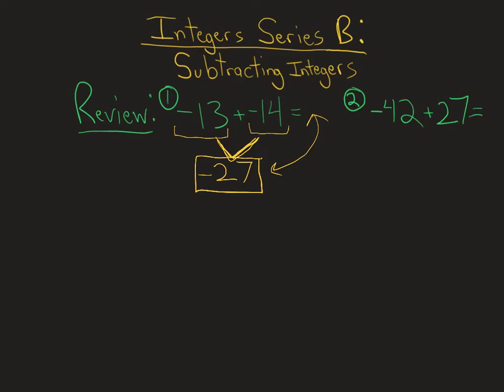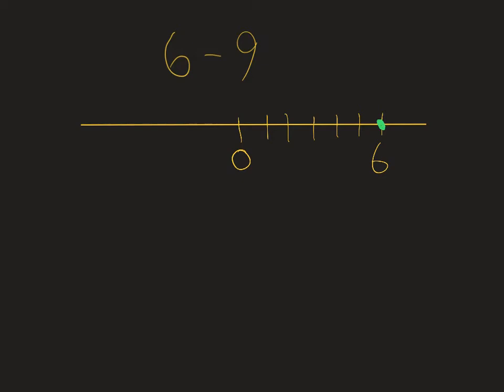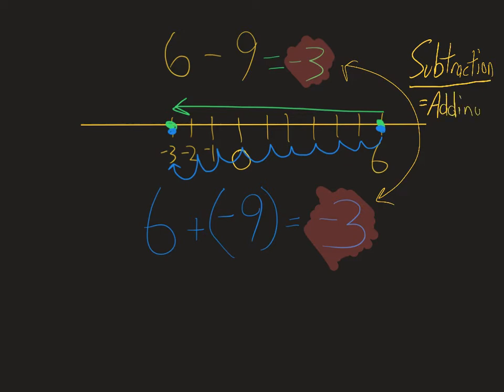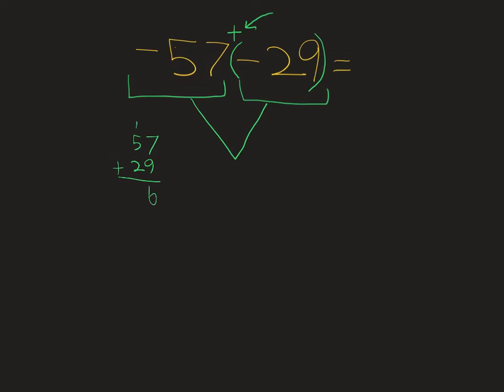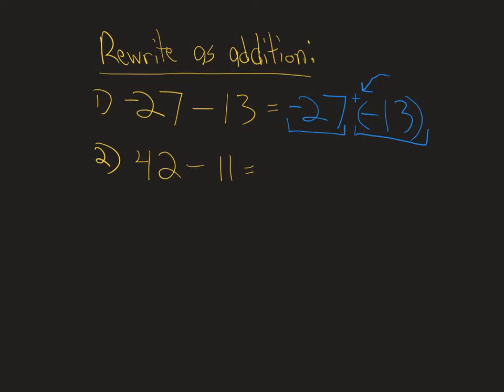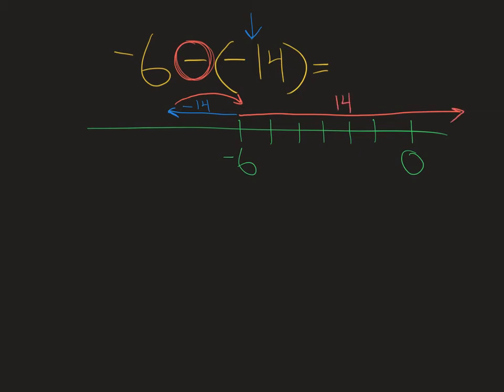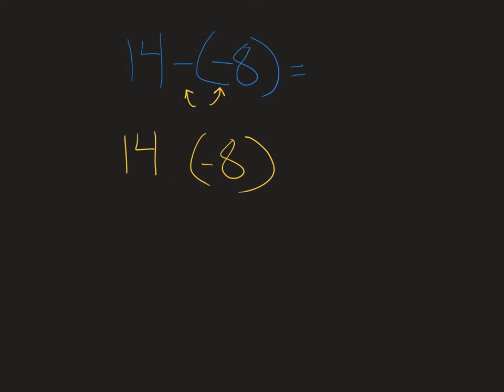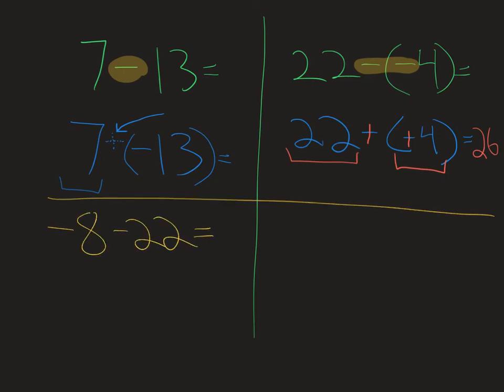Tues 8-18 Integers Series B- Subtracting